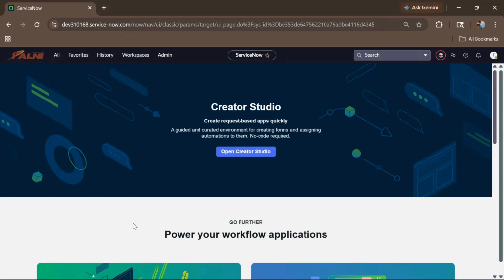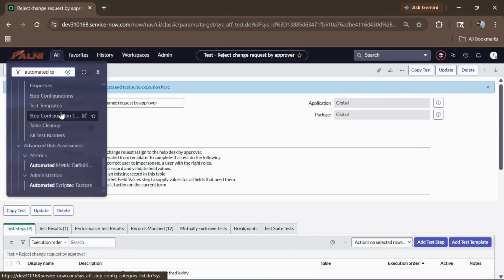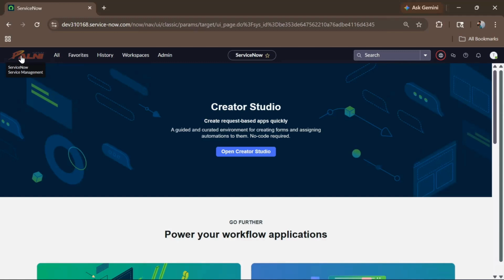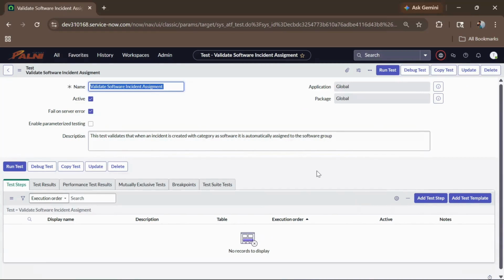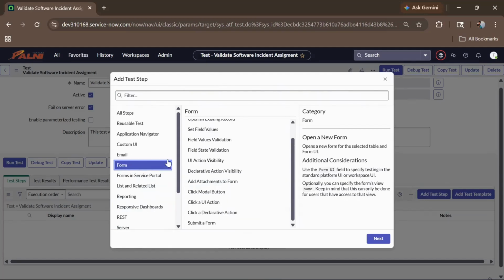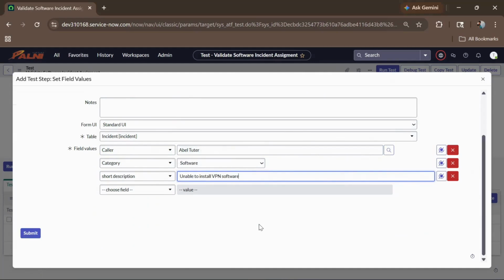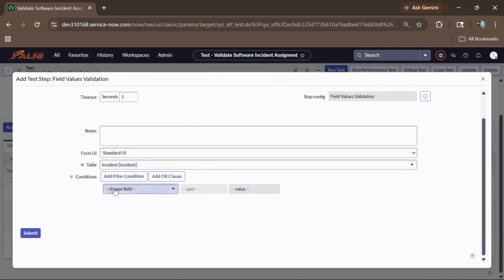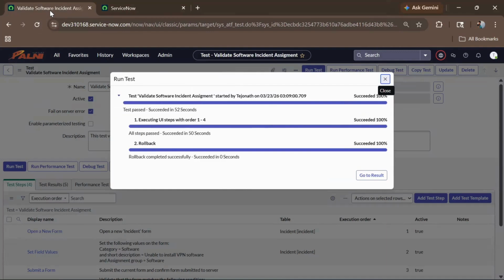2 - ServiceNow ATF Tutorial | Enable & Create a Test from Scratch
In this video, learn how to create a new test from scratch using ServiceNow Automated Test Framework (ATF).
We walk through setting up a test record and adding your first test steps.
A real-time scenario is used to validate Incident assignment based on Category.
You’ll see how incidents with ‘Software’ category get assigned automatically.
This tutorial is perfect for beginners starting with ATF automation.
Understand how to replace manual testing with automated validation.
Build a strong foundation in ServiceNow testing with this step-by-step guide.